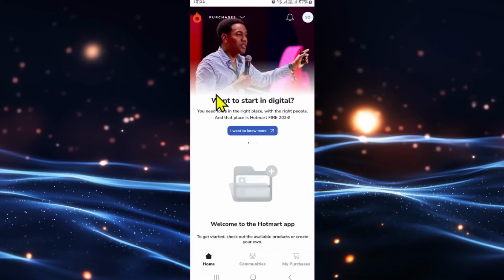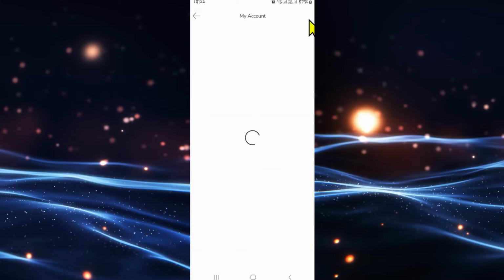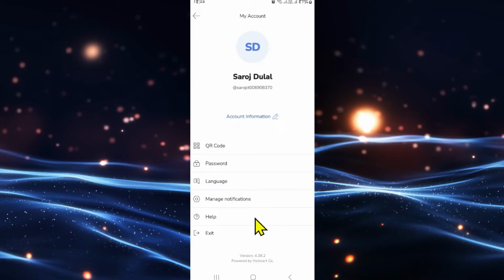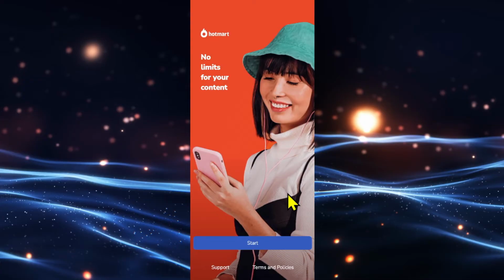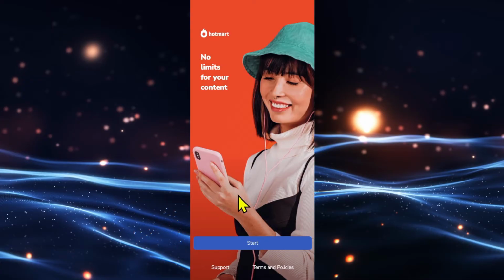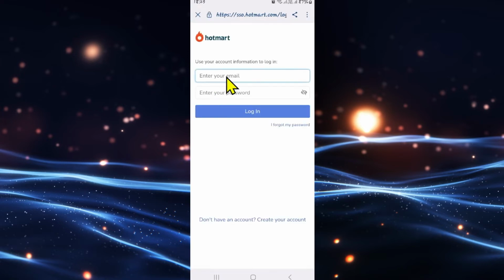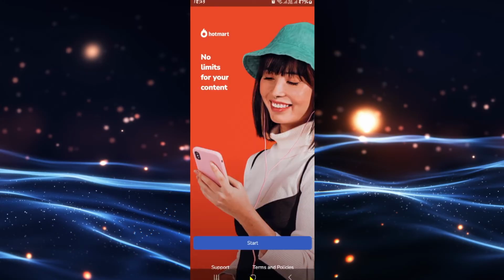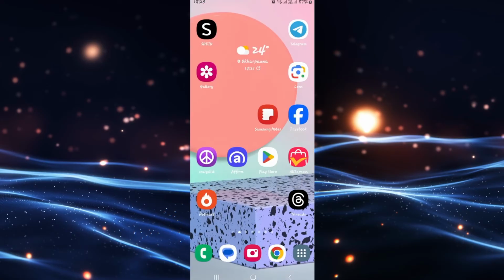Sign out Hotmart App: How to Logout from the Hotmart App? 2024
In this video, we’ll guide you through the process of logging out from the Hotmart app. Whether you’re using a shared device or just want to switch accounts, this simple step-by-step guide will help you securely log out of your Hotmart account.